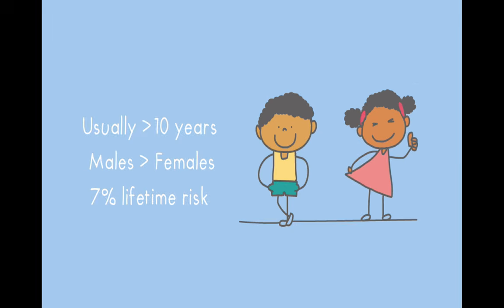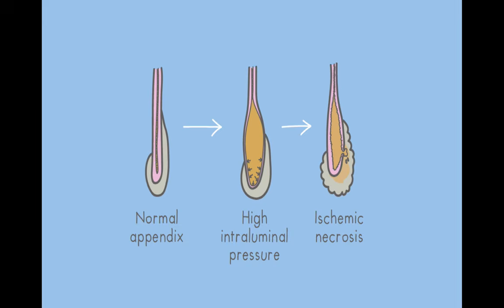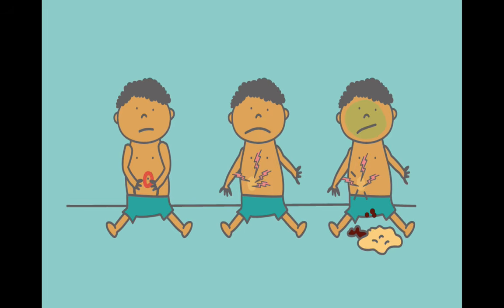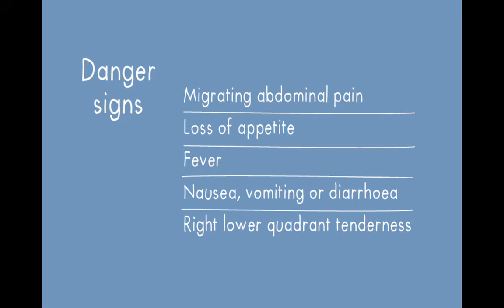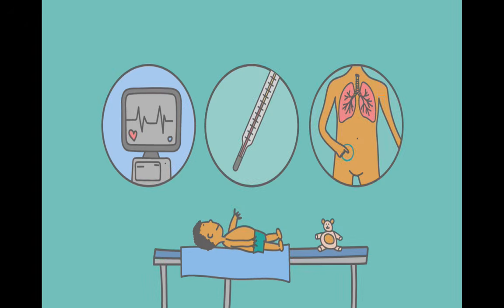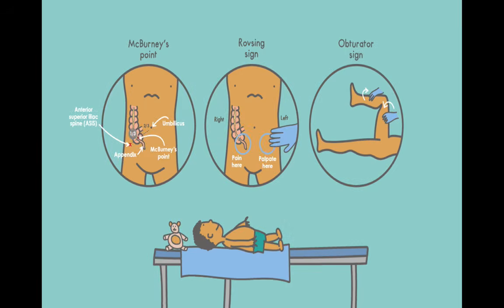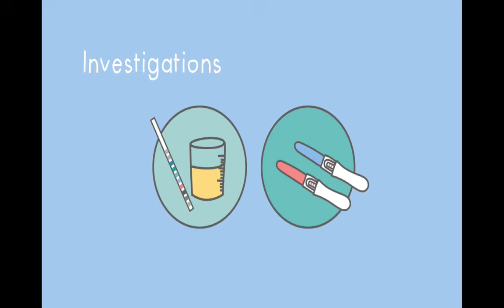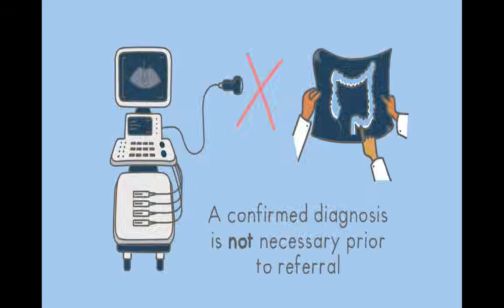Emergency management of appendicitis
Education around the acute management of acute appendicitis in children